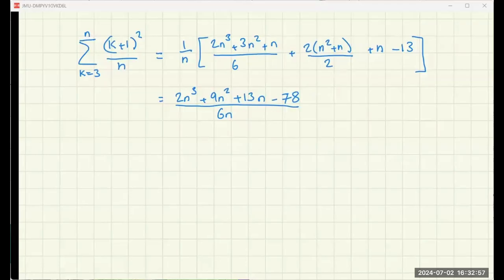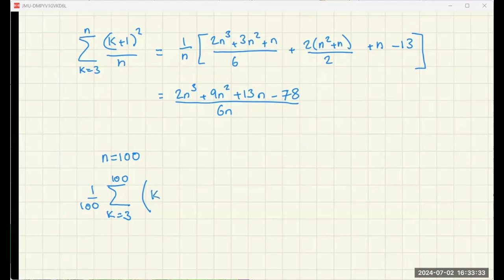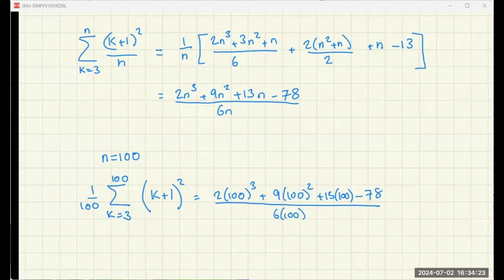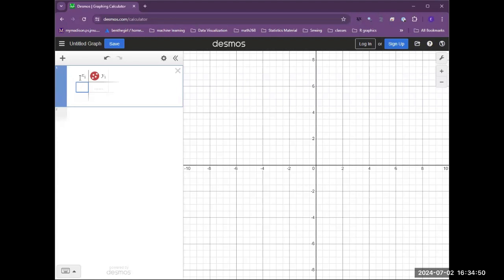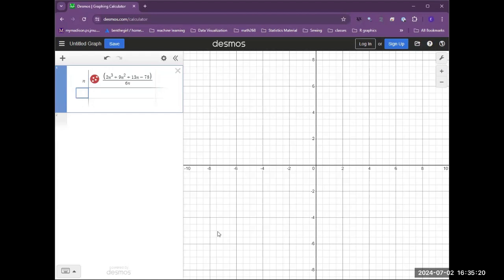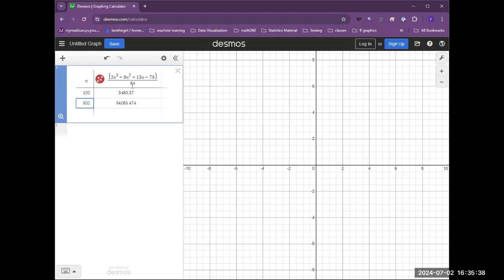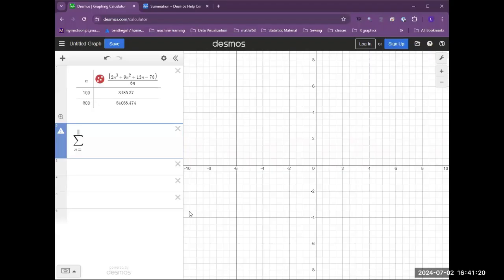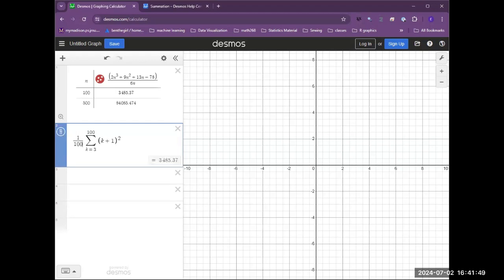Sums in Desmos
Finding the value of sums using desmos. Using either a formula or indexed sum notation. Continued from previous video about how to get the formula for a summation in terms of n In this video we evaluate for n=100